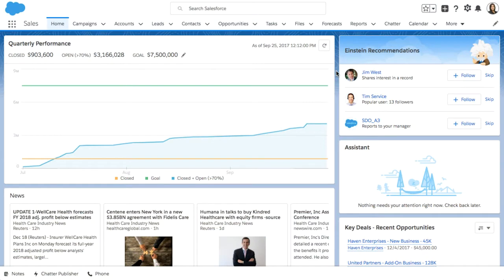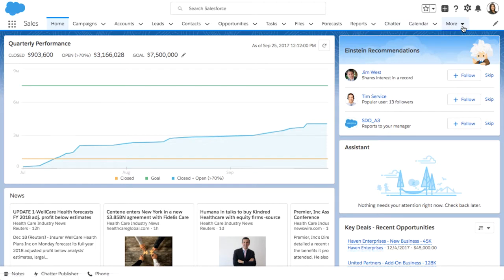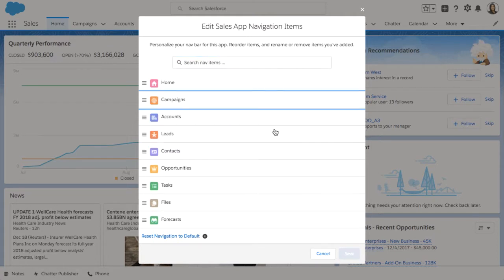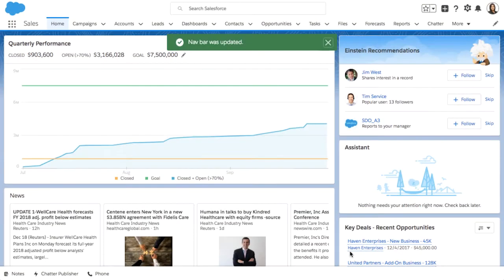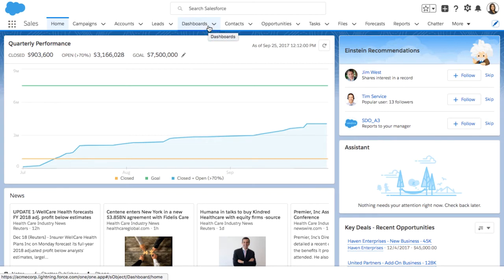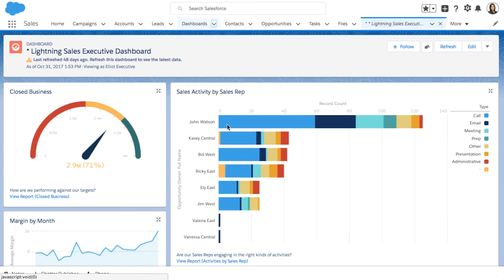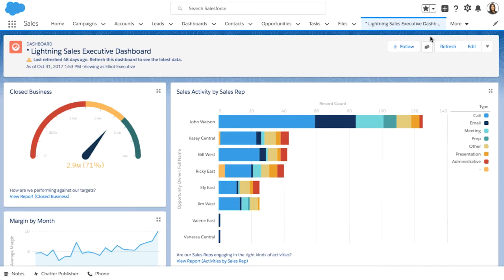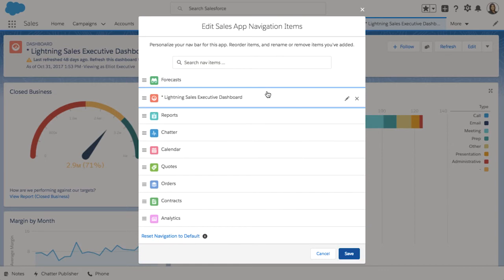Lightning: Personalized Navigation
As part of myLightning, Personalized Navigation in Lightning Experience lets you personalize the navigation bar to suit the unique way you work. You can reorder items, and even rename or remove items you've added. You can even add temporary tabs to the navigation bar to access items like a dashboard, list, or record, and make the temporary tab permanent.